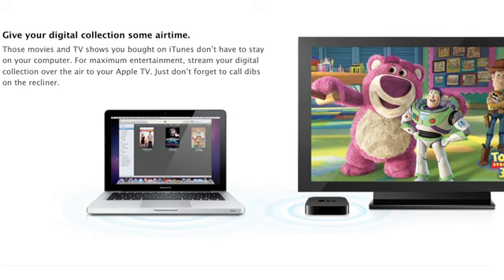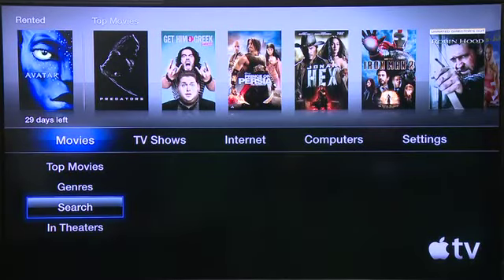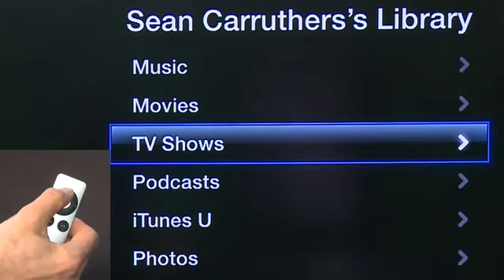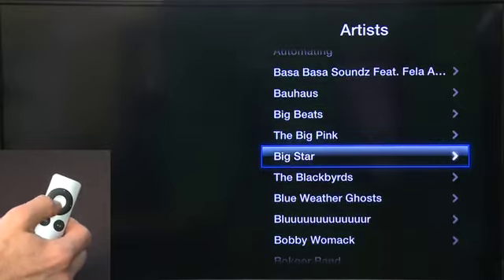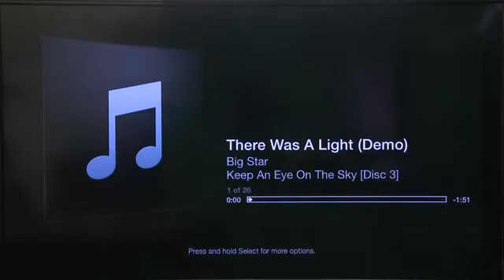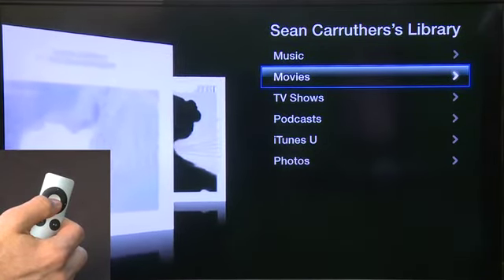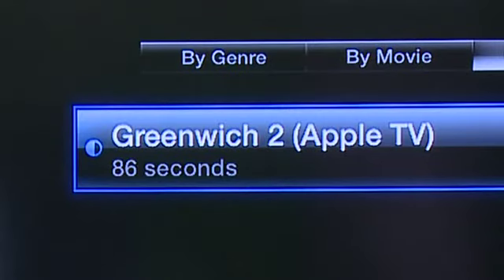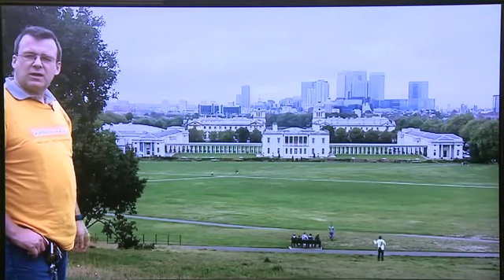Connecting to your computer using AirPlay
We show you how to stream media from iTunes on your computer to your AppleTV. It's easy to do and can be repeated with multiple computers throughout your home so long as they are connected to your home network @ butterscotch.com